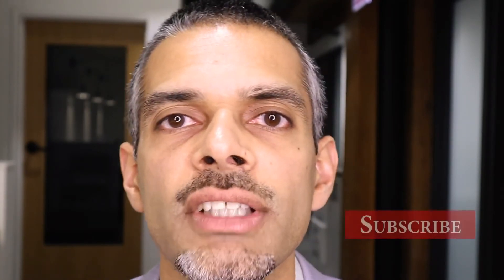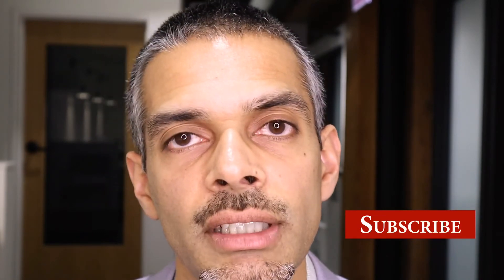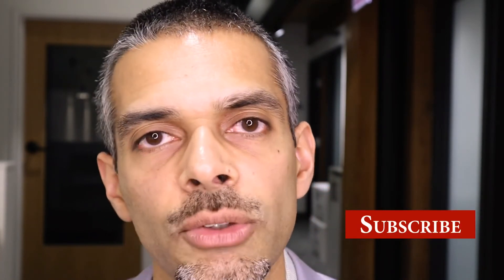New Shoulder Stem Cell study- Treating Partial Thickness Rotator Cuff Tears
Treating a shoulder rotator cuff tear with your own bone marrow stem cells is a novel and exciting idea. A recent study showed the effectiveness of this for partial thickness rotator cuff tears.

Article: A Randomized Controlled Trial of the Treatment of Rotator Cuff Tears with Bone Marrow Concentrate and Platelet Products Compared to Exercise Therapy: A Midterm Analysis. Christopher Centeno, Zachary Fausel, Ian Stemper, Ugochi Azuike, and Ehren Dodson.

***For evaluation and treatment at Chicago Arthritis and Regenerative Medicine:
Determine if you are a Regenerative Medicine treatment candidate:

The Author does not pro­vide any med­ical advice on the Site. Access­ing, viewing, read­ing or oth­er­wise using this content does NOT cre­ate a physician-patient rela­tion­ship between you and it’s author. Pro­vid­ing per­sonal or med­ical infor­ma­tion to the Principal author does not cre­ate a physician-patient rela­tion­ship between you and the Principal author or authors. Noth­ing con­tained in this video or it’s description is intended to estab­lish a physician-patient rela­tion­ship, to replace the ser­vices of a trained physi­cian or health care pro­fes­sional, or oth­er­wise to be a sub­sti­tute for pro­fes­sional med­ical advice, diag­no­sis, or treatment. You should con­sult a licensed physi­cian or appropriately-credentialed health care worker in your com­munity in all mat­ters relat­ing to your health.

In this video Siddharth Tambar MD from Chicago Arthritis and Regenerative Medicine discusses treatment of rotator cuff tears with bone marrow derived stem cells.